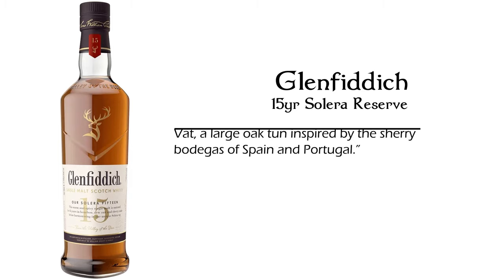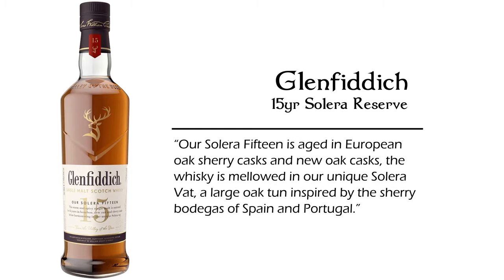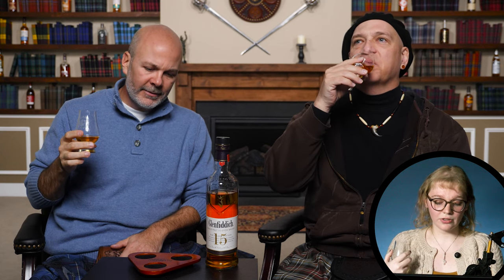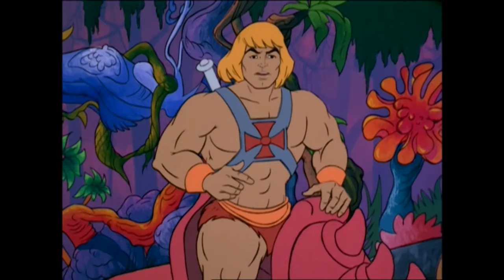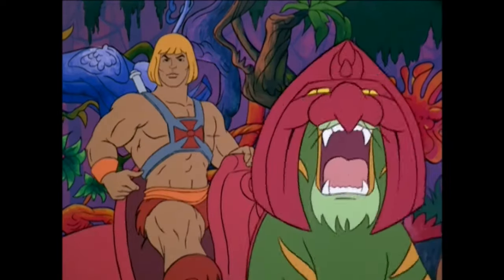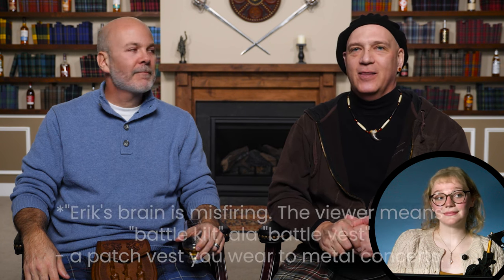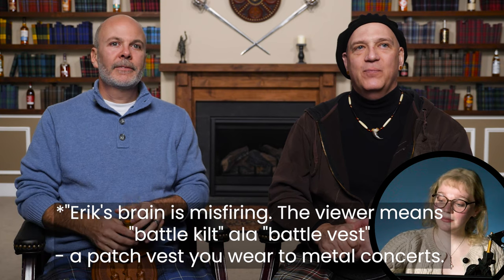Kilts & Culture Full Episode Nov. 10, 2023 - We answer women's kilt questions!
* Tartans:
   Rocky: Nordic Heritage

* WHISKY TRY: Glenfiddich 15

8:23 What is the story behind the Appalachian Folklore tartan?

13:18 What are some fun options for nerdy kilt accessories?

17:04 Are there rules or recommendations for ladies footwear to go with a formal or semi-formal outfit?

21:59 How do you create and maintain new family traditions that reflect your heritage?

30:51 Can you discuss fake kilt shops on Facebook and Instagram? Was just contacted by “USAKILTS” … asking me to purchase before “Halloween sale ends.”  I fear many people have lost money on these false front shops set up in India and Pakistan especially since the names are so close.

39:01 Does a woman accessorize a maxi-kilt the same way a man accessorizes a men's kilt? Ie. sporran, kilt pin, kilt hose.

43:52 How does one balance looking professional in ladies kilt outfits? How do you avoid a kilt outfit looking like a schoolgirl or waifu costume?

48:26 Kilt Ambassador

54:18 Which is better for a first kilt - a casual kilt or a 5-Yard wool kilt?

1:01:52 My wife has a couple of mini kilts that she likes to wear to match mine. I'm considering getting her a midi kilt for wearing to the office for work. Is there anything I should be aware of or account for when ordering a midi that is different from the mini?

1:07:42 Is it okay to add patches to your kilt?

1:11:46 I know Arizona, New Mexico, Washington, and several other states have registered tartans. Any chance that those may be added to your list of available tartans?

1:17:03 Can customers send you photos of us in our kilts?

1:18:46 What kilt hose would you choose to match the new Appalachian Folklore tartan?

1:22:04  I would like to buy an earasaid or a great kilt. In my research and pictures, earasaids were more as an overskirt than a mainstay piece. Could an erasaid be worn in the same manner as a man's great kilt in your research and understanding? To that point, would buying a standard length earasaid affect one’s ability to wear it more like a great kilt and have the same look and benefits as a great kilt?

1:30:35 What is the best way to clean and care for kilt hose?

1:34:12 Which is your preference while wearing kilts: striped shirts, check shirts, or tattersall shirts?

1:41:25 I bought a brown fur sporran at a renaissance fair, but it looks green. Why?

1:42:30 Belts for women's kilt outfits?

1:49:45 Back to the brown sporran that glows!